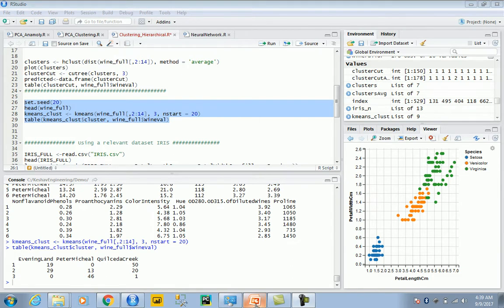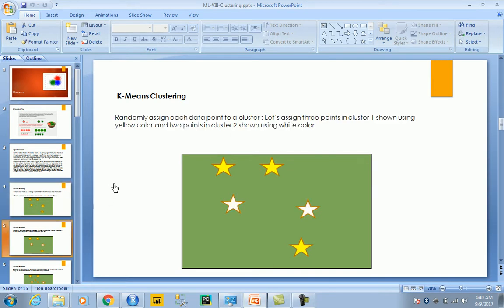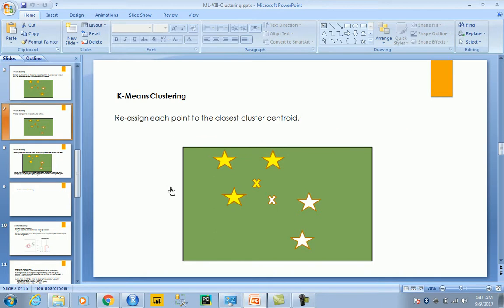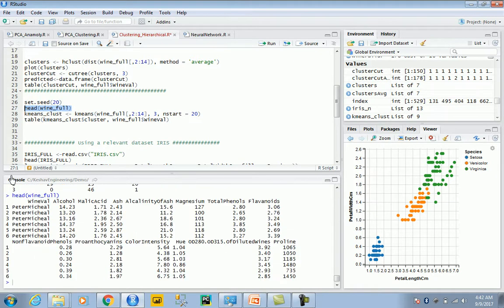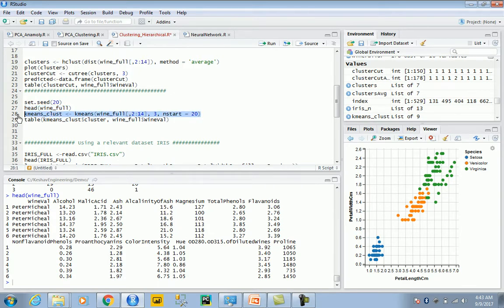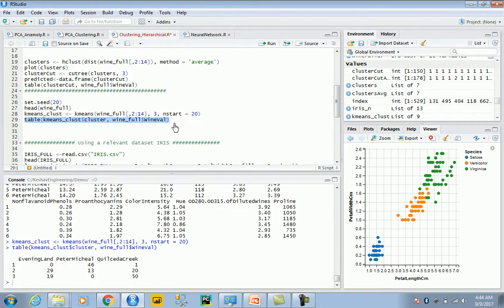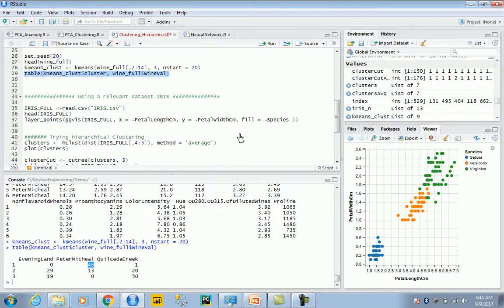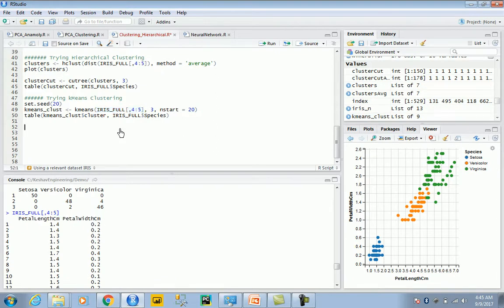K Means Clustering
This vlog introduces to unsupervised learning with K Means clustering. While the data is unlabeled it becomes extremely important to cluster them to be able to create buckets for segmenting. It becomes handy while trying to build recommendation engines.